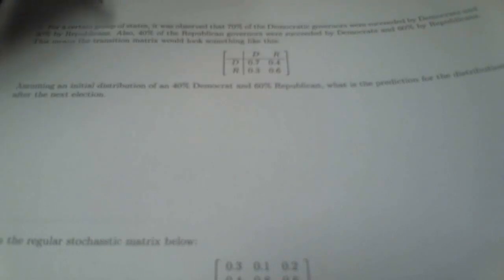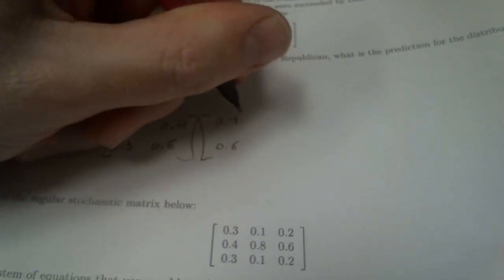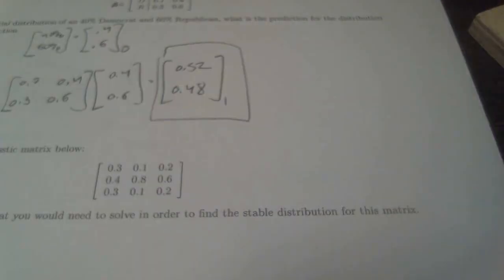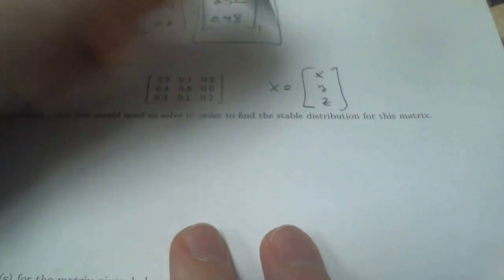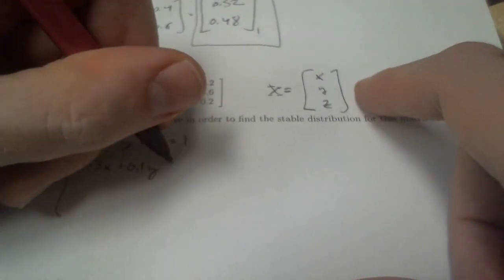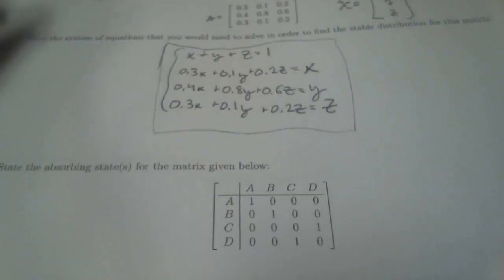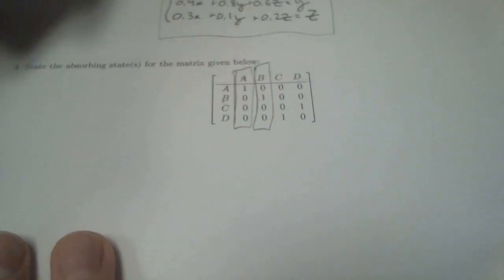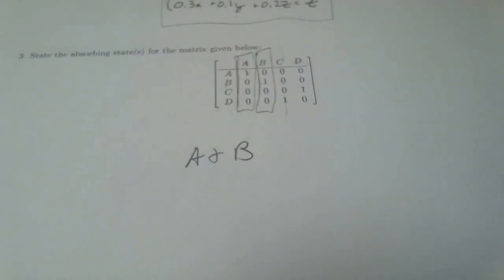MAT202FA23 Practice Quiz 6 Answers